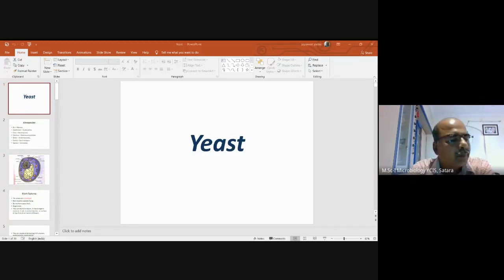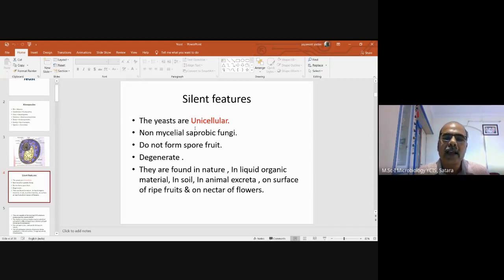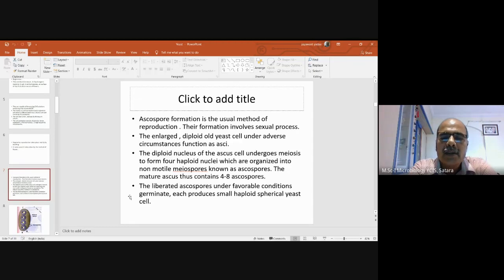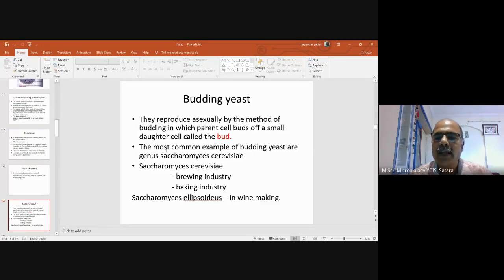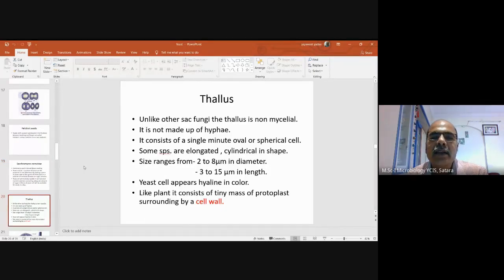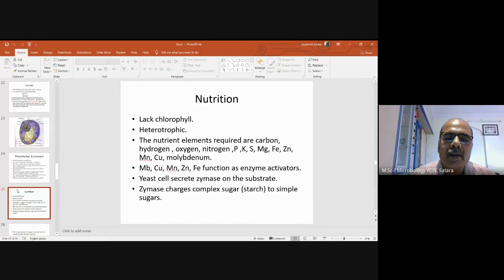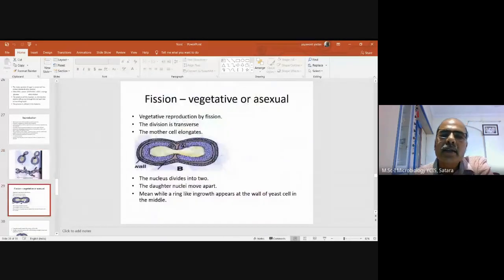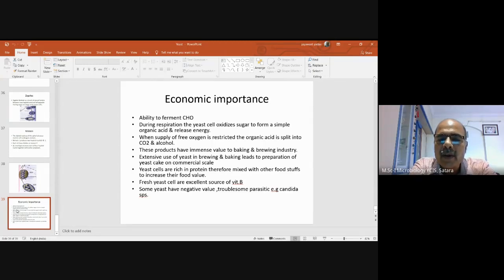M Sc I Microbilogy Online Classroom 2021 03 24 at 20 30 GMT 7